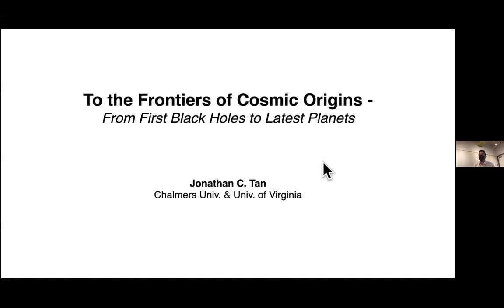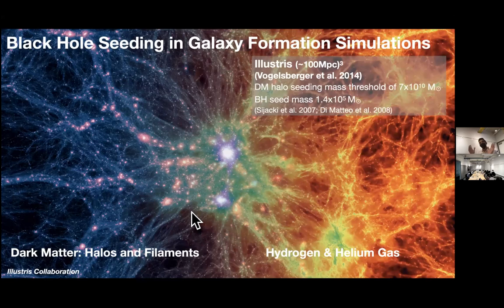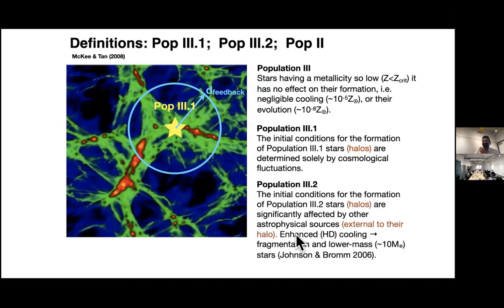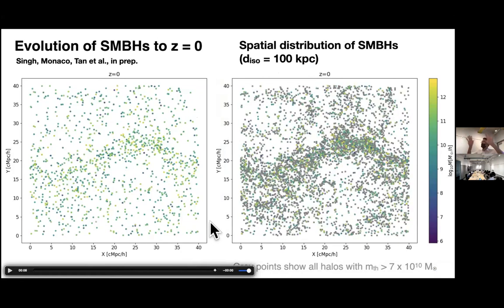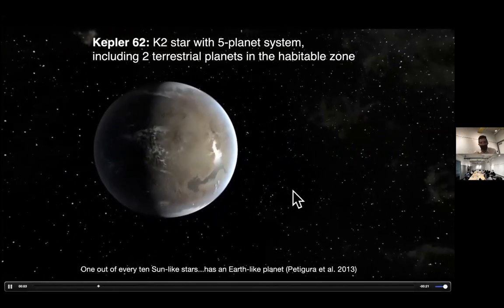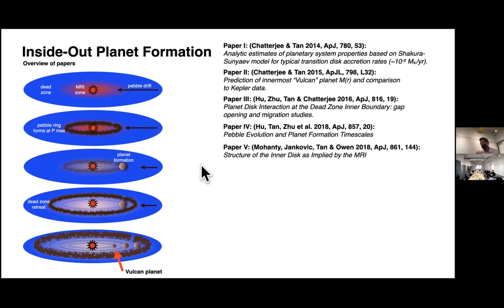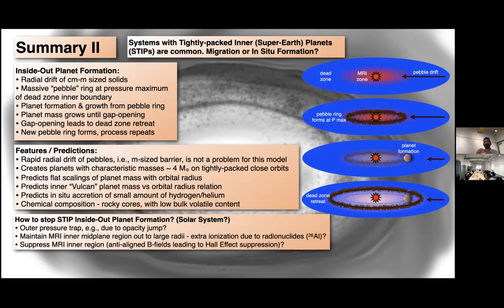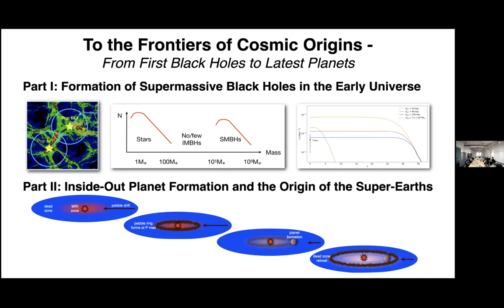To the Frontiers of Cosmic Origins - From First Black Holes to Planets - Jonathan Tan - 02/07/2022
This is a high-level research talk designed for professional astronomers.  It is part of the Caltech Astronomy Tea Talk Series, hour-long presentations given weekly by top scientists from around the world to the members of our department.  All are welcome to watch these presentations; however, for talks specifically designed for the general public, please see our Caltech Astro Outreach channel Timestamps and abstract are included below.

Date: 03/07/2022
Speaker: Jonathan Tan - Chalmers University & University of Virginia
Title: To the Frontiers of Cosmic Origins - From First Black Holes to Latest Planets
Abstract: I discuss two grand challenges within cosmic origins studies. First, how do the supermassive black holes (SMBHs) that reside in the centers of large galaxies come into being? After a short review of different ideas, I present a model that aims to explain the birth of all SMBHs via a single mechanism and involves them being the very first objects to form after the Big Bang. Second, the most common planets, including habitable planets, in the Universe are now known to be “Super-Earths” orbiting close to low-mass stars, but how do they arise? I review models for their origin and then focus on the theory of Inside-Out Planet Formation (IOPF), which proposes they are forged in situ in the hottest inner regions of protoplanetary disks. I discuss the implications of IOPF for the chemical composition of the Super-Earths and potential causes of diversity of planetary system architectures.